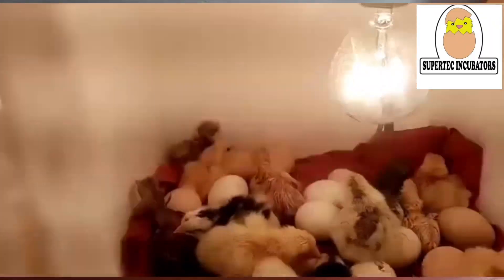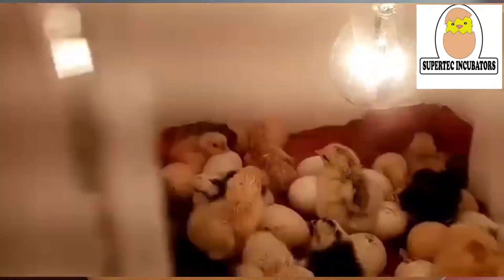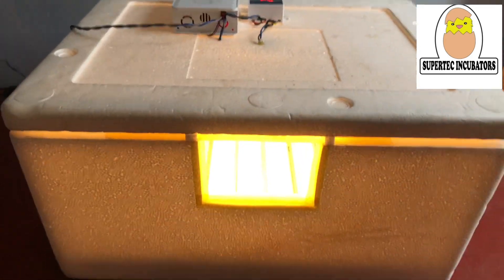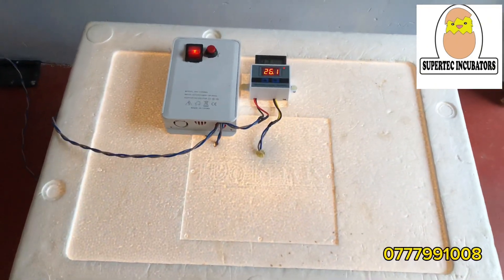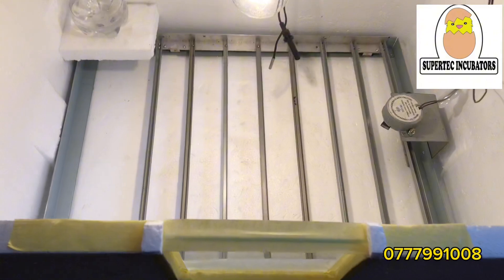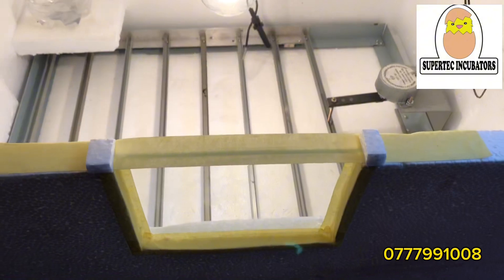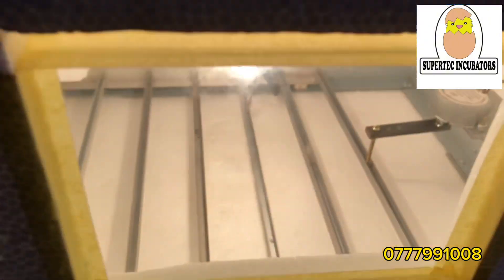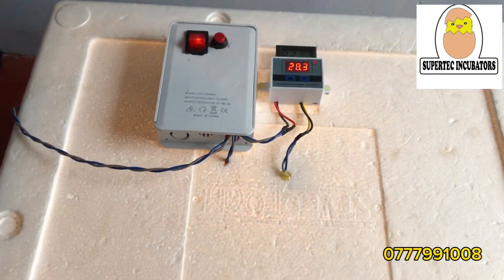බිත්තර 40 ස්වයංක්‍රීය බිත්තර රක්කවන යන්ත්‍රය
Location - Mawanella
Capacity- 40 eggs
Controlling- automatic
Price -18000/=
Delivery- 950/=